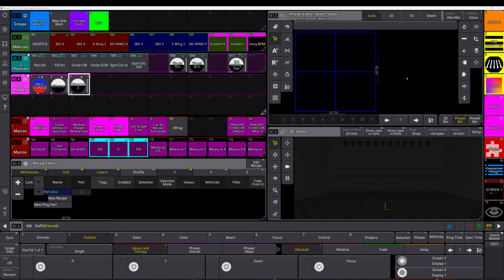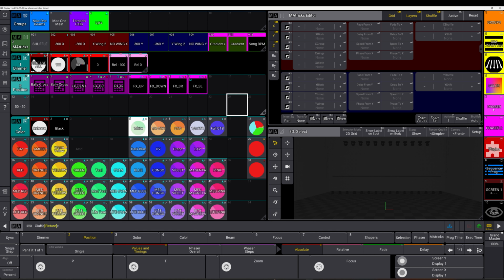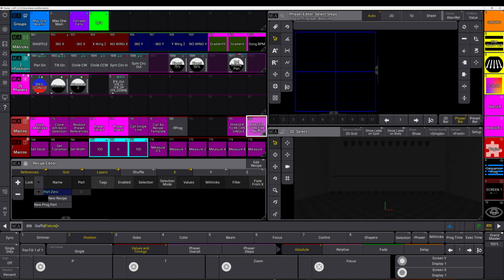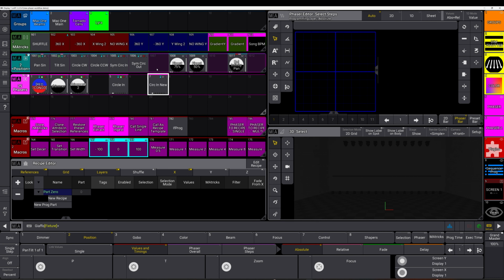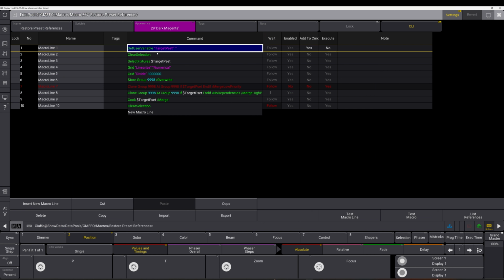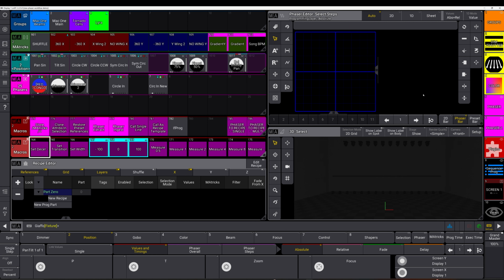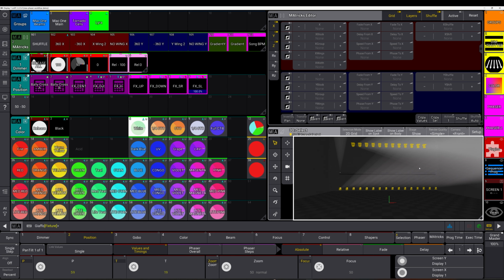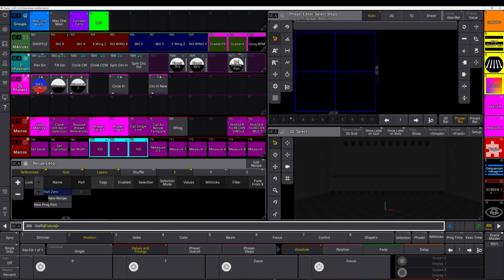MA3 Phaser Workflow - #5: Selective+Global Presets In Phasers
Video 5 of 9 for my MA3 Phaser workflow

This video series/course details out my workflow with building phaser presets in the MA3 software in a way that tries to maintain the flexibility of the Effect Engine in MA2 while maximizing on the new features introduced in the MA3 software. This workflow is primarily targeted toward people programming by storing values directly into cues. While it can be used with a recipe-only workflow, it is less likely to have as much advantage in that setting.

This series assumes the user has at least a fundamental understanding of MA3 syntax and creating a phaser in the programmer.